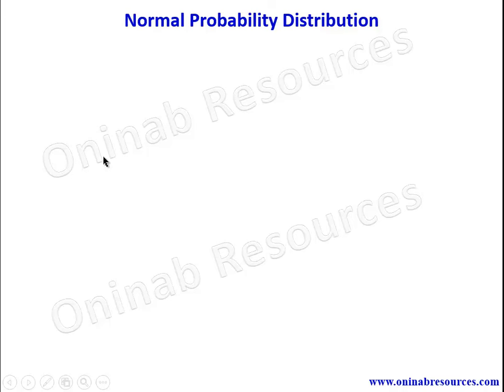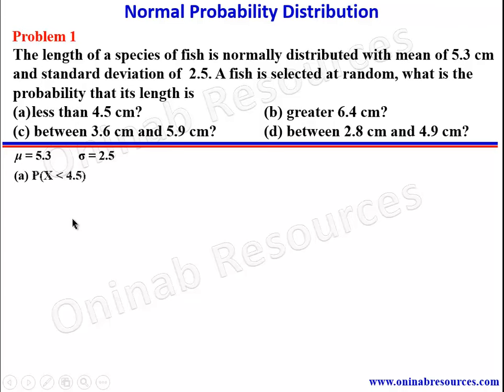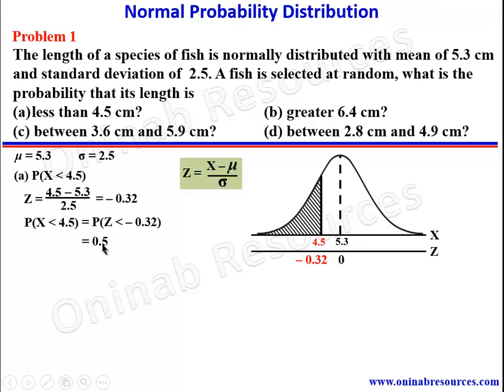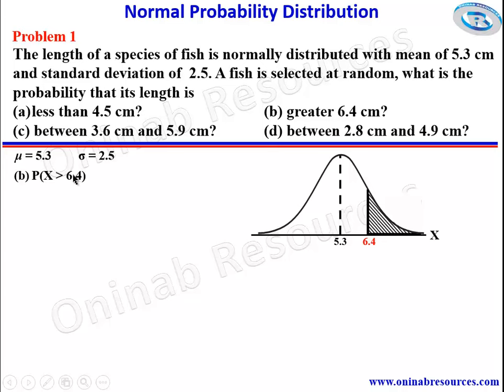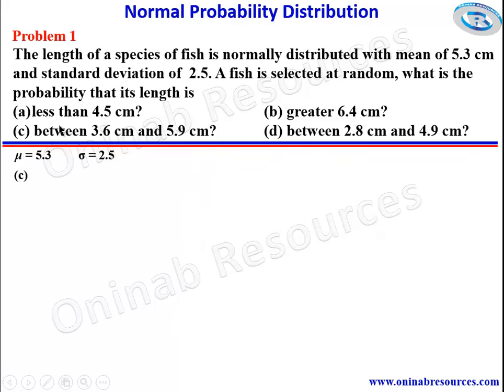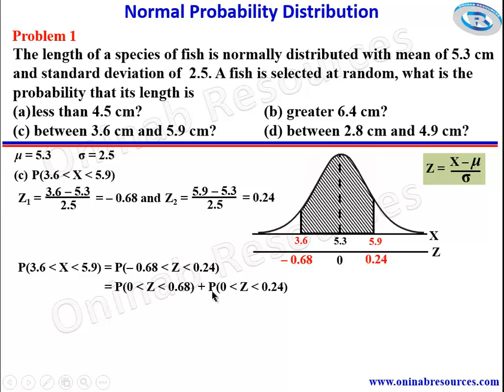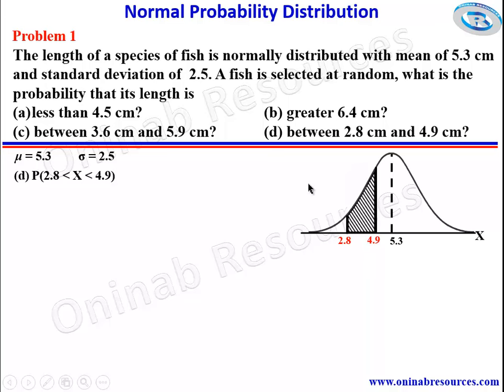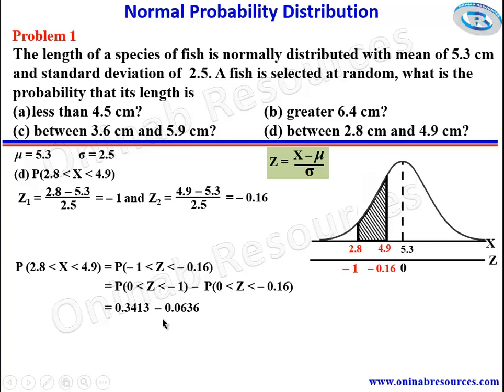Normal Probability Distribution 1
The video covers the normal probability distribution with respect to the normal probability distribution function, properties of normal distribution function and solved problem on normal probability distribution.